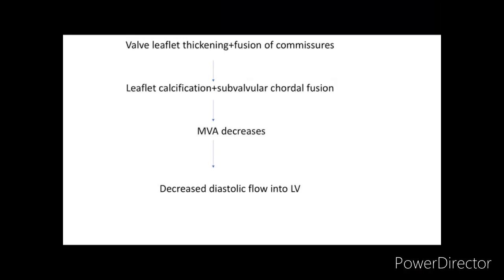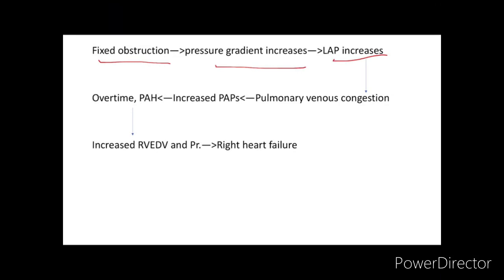Mitral stenosis and anaesthesia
This is a brief discussion on mitral stenosis and its anaesthetic implications.

I'm Dr.Sumukh.R.Hegde, Junior Resident, department of anaesthesia, KMC, Manipal.